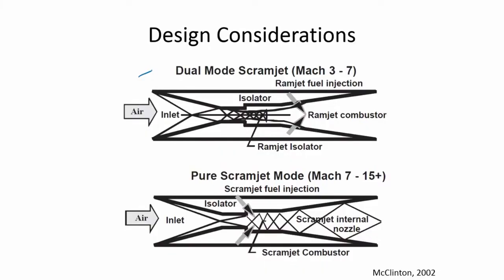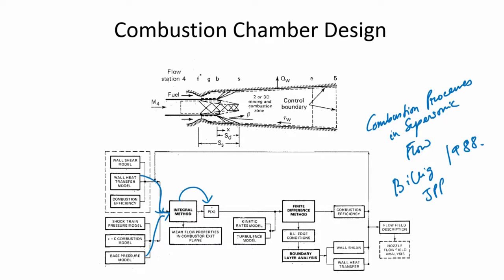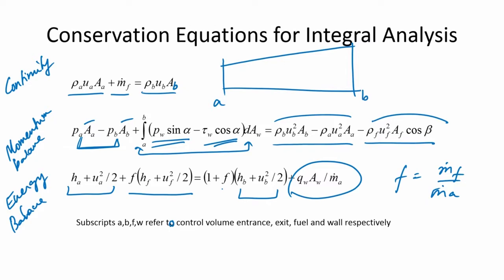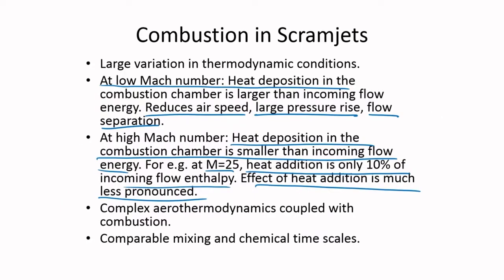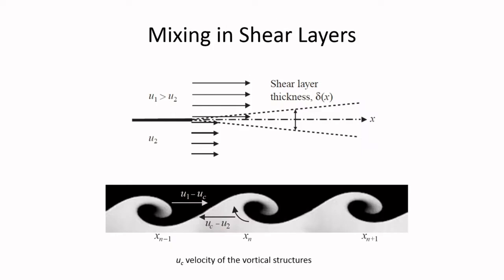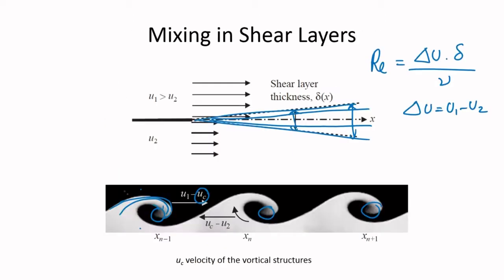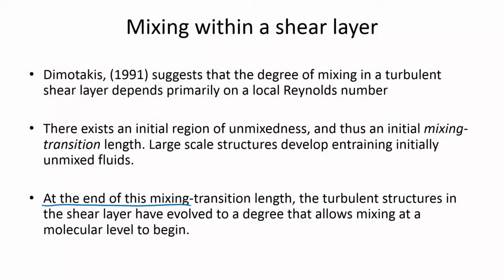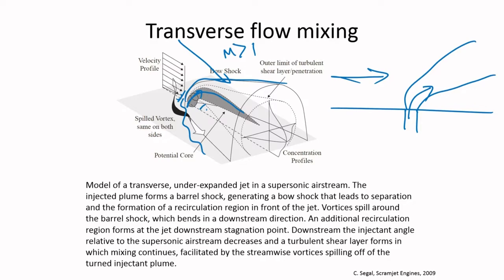Lec 60: Combustion in Scramjets-III